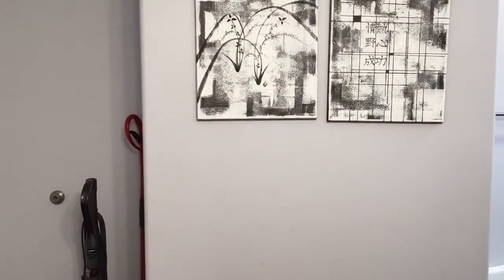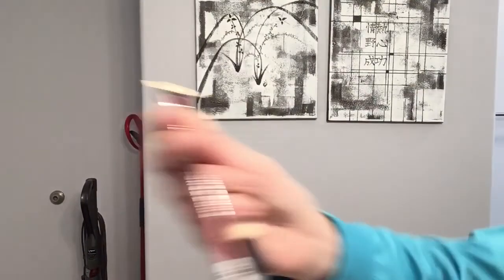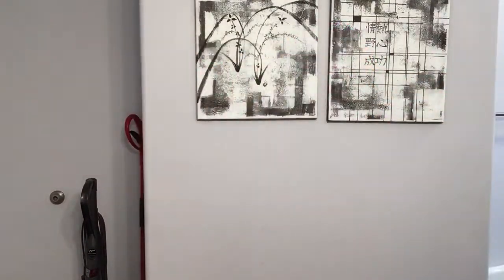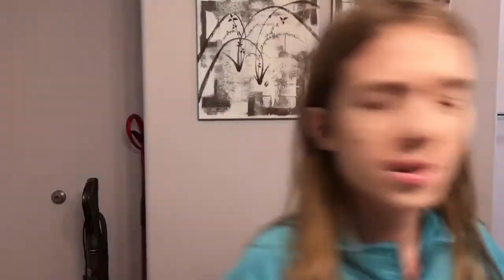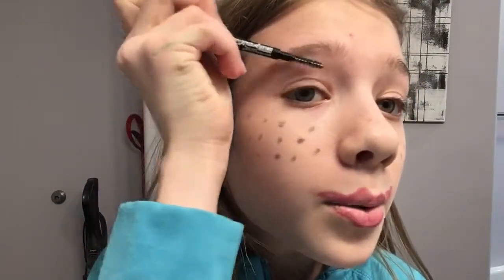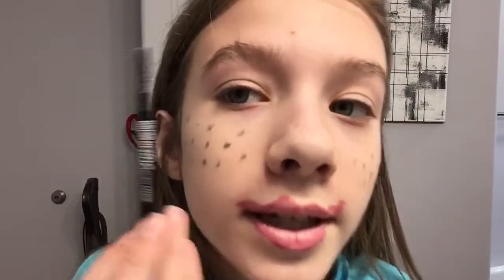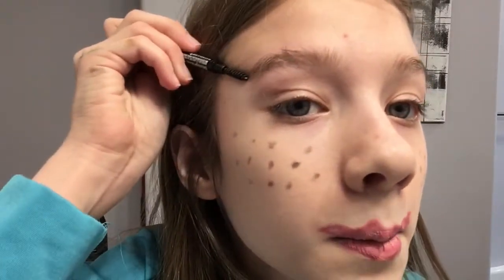TRYING WEIRD 2017 MAKEUP TRENDS (a.k.a. ruining my face)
Hope you all enjoyed cringing at me alone, in my bathroom, ruining my face! (Can you say life goals??